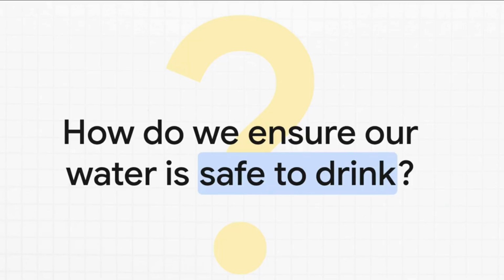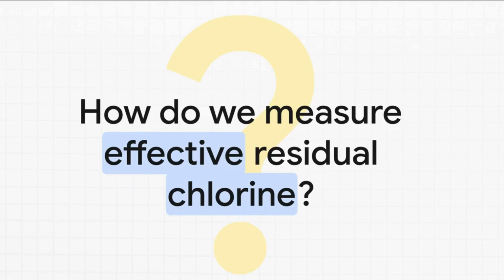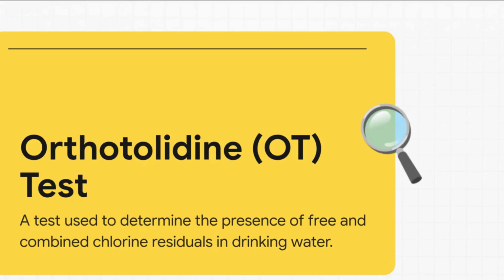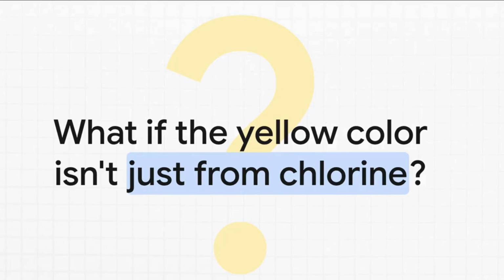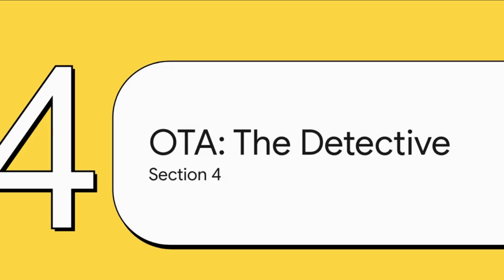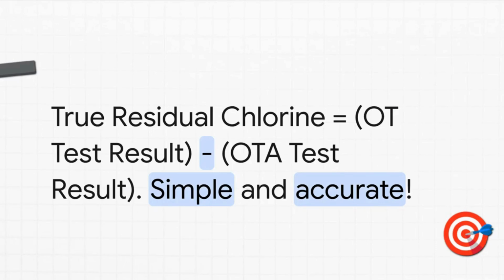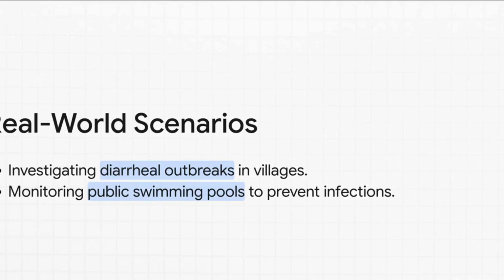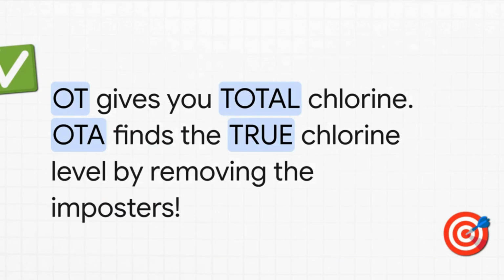OT vs. OTA Test for Residual Chlorine EXPLAINED | Community Medicine PSM Podcast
Tired of staring at thick PSM textbooks? 😵‍💫 Welcome to your new exam revision hack! In this high-yield audio session, we're breaking down the Orthotolidine (OT) and Orthotolidine-Arsenite (OTA) Tests—two crucial tools for measuring residual chlorine and ensuring safe drinking water. We'll simplify the core concepts, making them easy to remember for your theory, vivas, and PG entrance exams.

Inside this Episode: A Complete Breakdown
Here’s a roadmap of what we cover. Use these points to navigate the episode!

Time Key Point Discussed
(00:46) The Chlorine Conundrum: Why we need to measure residual chlorine for water safety.
(01:32) The Simple OT Test: What is the Orthotolidine Test and how is it performed?
(02:35) A Mistaken Identity: The major flaw of the OT test—Interfering Substances (Iron, Manganese, Nitrates).
(03:30) OTA: The Detective: Introducing the Orthotolidine Arsenite Test and its key extra step.
(04:12) The Final Formula: Calculating the True Residual Chlorine: OT - OTA = True Chlorine.
(04:33) From Test to Field: Real-World Applications in Community Medicine (e.g., Diarrheal Outbreaks, Pool Monitoring).
(05:32) Golden Facts for Exams: Core concepts distilled from Park's and IAPSM.

Learn On-the-Go
We designed this podcast as a scientifically-proven tool for rapid, on-the-go learning. Turn your downtime into productive study time!

🎧 Plug in while you are:
Doing chores 🧺